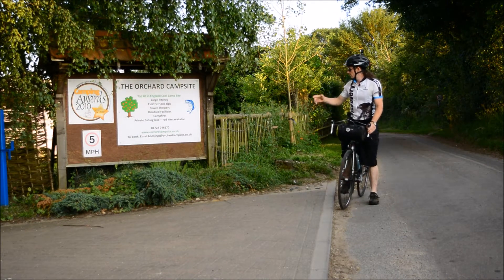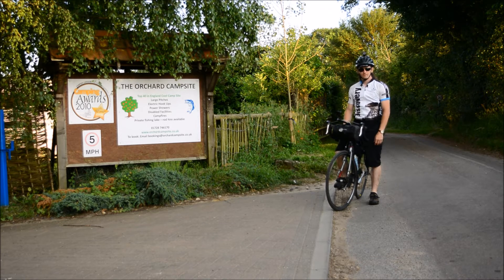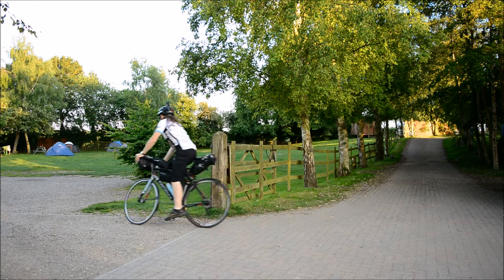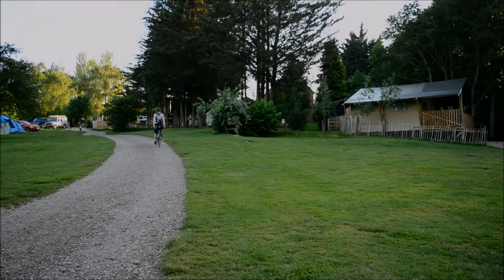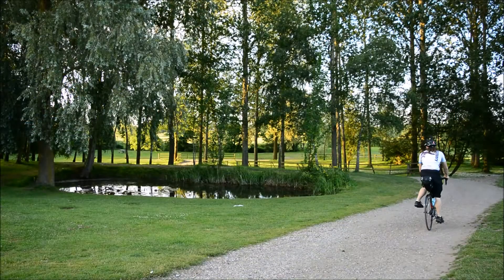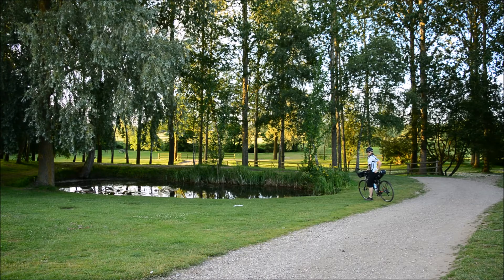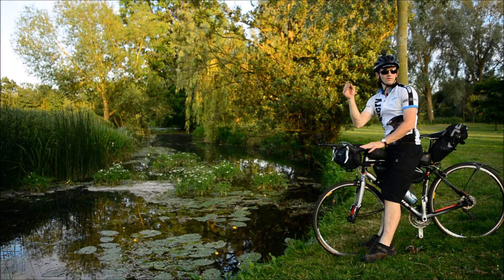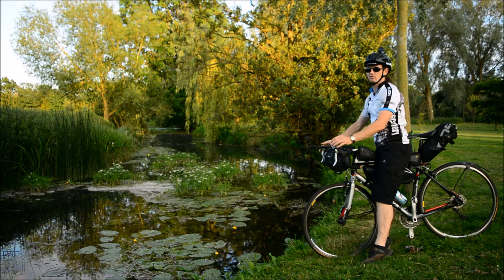camping in suffolk - the orchard campsite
Address:   28 Spring Lane, Wickham Market IP13 0SJ

WHAT DO THE ORCHARD CAMPSITE, SUFFLOK OFFER?

Imagine an evening in the picturesque Suffolk countryside beside a real campfire. Glance up at the clear night sky and see a vast canopy of stars glinting above. Sip on your glass of mulled wine as the logs crackle on the fire and your family and friends laugh.

A mere dream? Not at all! That’s the experience of many hundreds of visitors to the Orchard Campsite.

The Top Ten reasons our clients give for returning to The Orchard Campsite year after year…

1. No third party booking agencies – when you book you can discuss your exact requirements with Alan, the owner, or his son Stuart, the site General Manager.

2. No check-in times – you can arrive whenever our site shop/reception is open AND even better …

3. No check-out times – so you can stay until midnight on the day of departure. This means you can relax and enjoy the site for the full duration of your holiday.

4. ‘Free pitching’ – we don’t have numbered pitches, you simply take up the amount of space you need.

5. Personal service from the owners – if you have a question or query during your time at The Orchard you will always be able to meet with Alan or Stuart, who will do all they can to ensure you have a brilliant time.

6. One of the best stocked campsite shops ever encountered – with delicious local meat, bread and other bakery products available most days. Products can be pre-ordered before your stay and we make sure we stick to high street prices. We also stock around 150 types of wine, beer and spirits from around the world for you to try, and a range of hot and cold beverages.

7. The free glow-stick frenzy for the little ones – every Saturday (plus Wednesdays during school holidays).

8. On-the-ground campfires – there is nothing quite like sitting around the fire with your friends and family, chatting and laughing and toasting marshmallows. Our wood is from a local renewable source. One tree is planted for every tree cut down.

9. Our simple inclusive pricing – you pay only for your pitch (with or without electric hook-up). We do not charge extra for cars, awnings, dogs, children or visitors.

10. You can camp as a group – we are a relaxed and sociable site and are very happy to accommodate group bookings. Its a great place to have a birthday get-together, family reunion or celebration!

bicycle touring, bikepacking, camping, gear reviews, tips & useful informatoin for these topics can be found on my youtube video channel.

. SOCIAL NETWORKS .